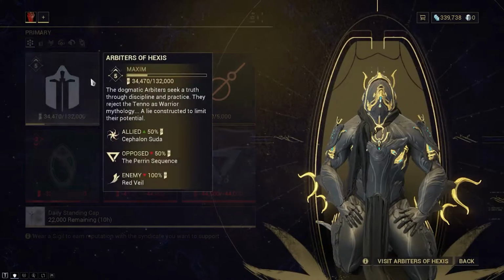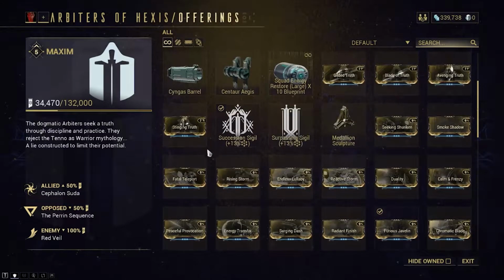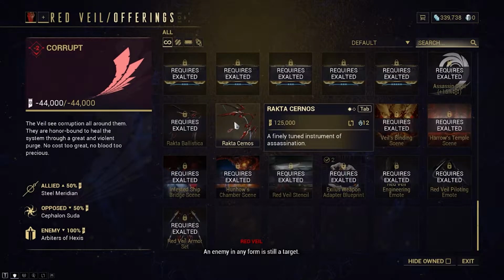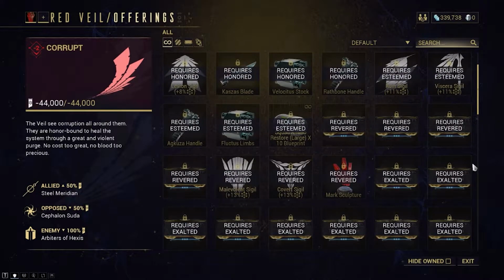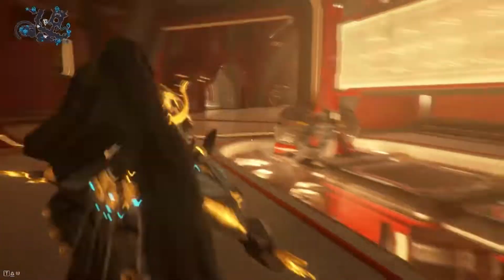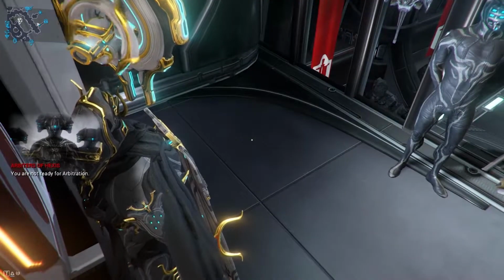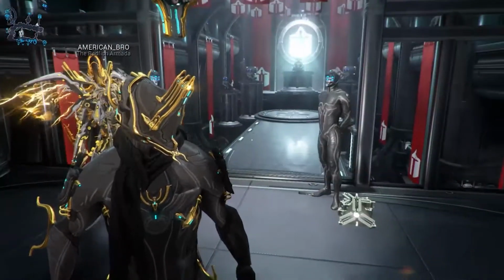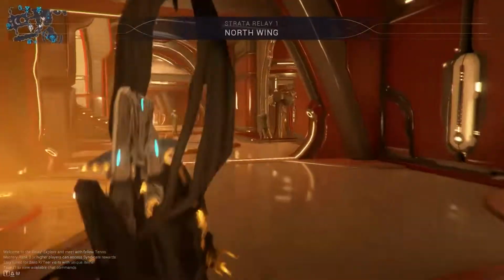What Every Player in Warframe Needs To Do | Warframe Beginners Guide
This is something that every player needs in order to get better mods and a better experience in my opinion!